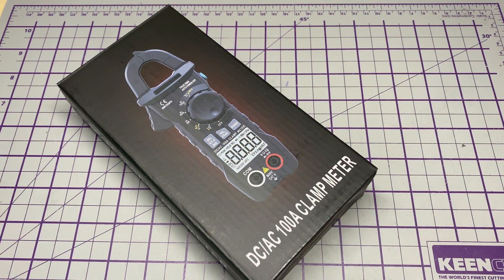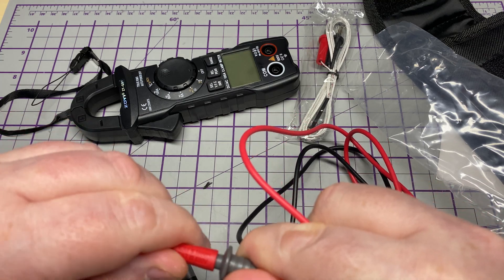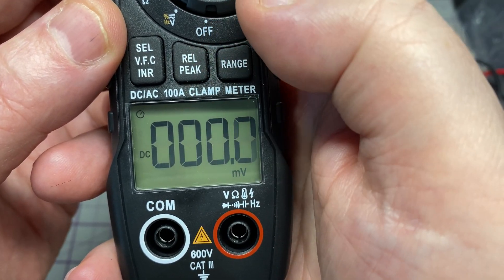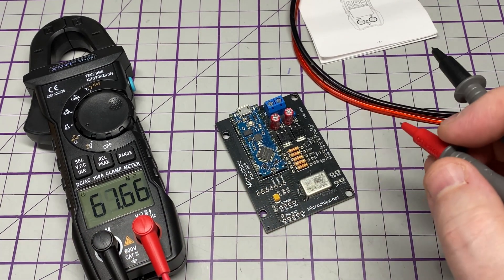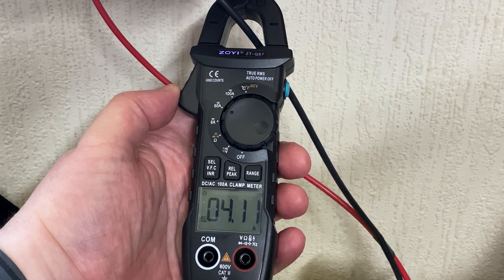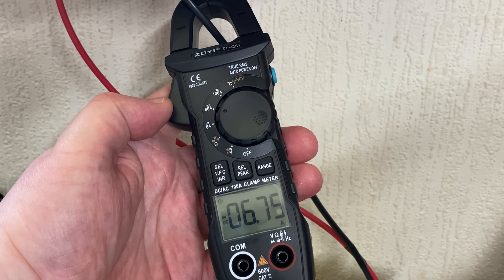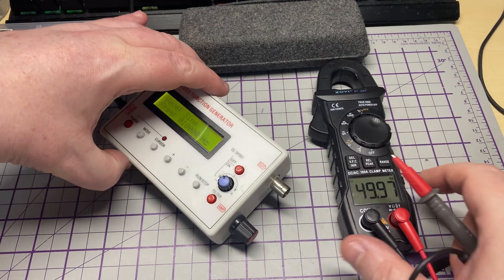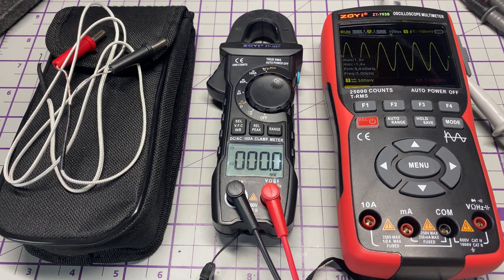ZOYI ZT-QS7 - 100Amp AC/DC Digital clamp meter - Multimeter - Test and Review.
ZOYI ZT-QS7
ZOYI ZT-5566SE

ZOYI was kind to send me this meter for review. its full of features such as AC/DC 100Amp clamp meter, Digital Multimeter, Voltage, Resistance, Capacitor, Diode, Temp.
Watch as i give this meter a test.